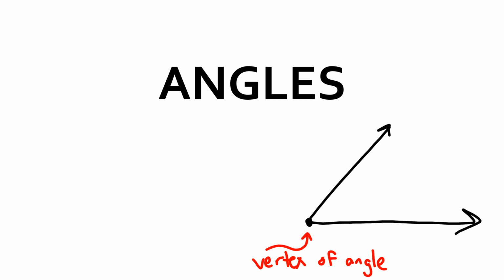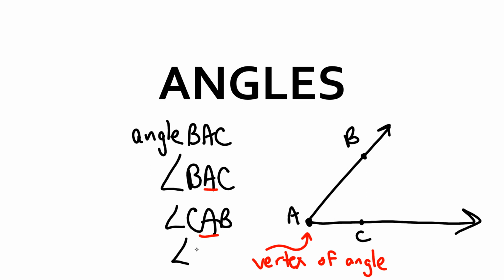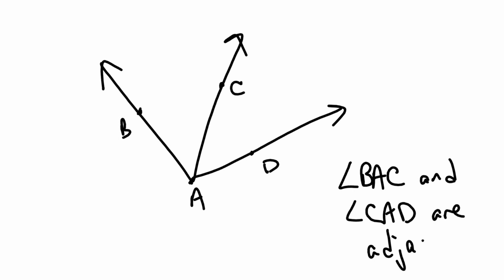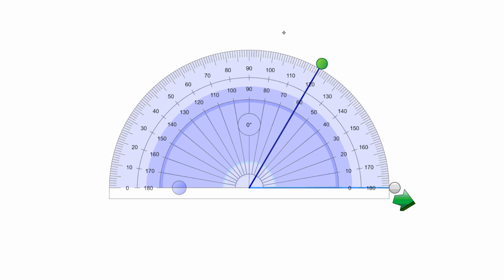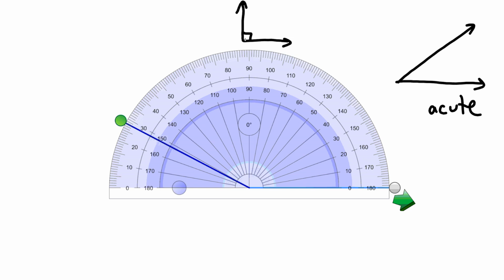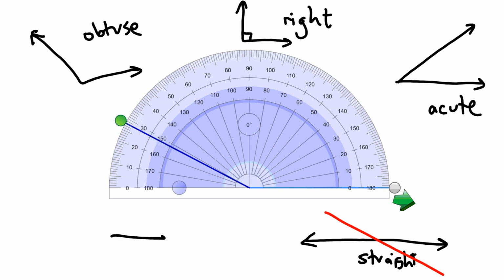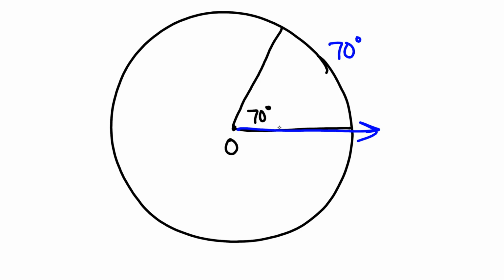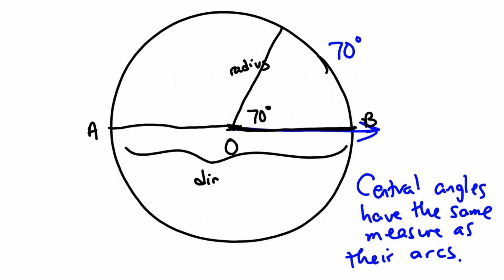MATH141 Content - Angles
This screencast lays out for future elementary educators what an angle is and how we measure an angle.  We discuss some vocabulary surrounding angles.  We also discuss how angles and arcs of circles are related.